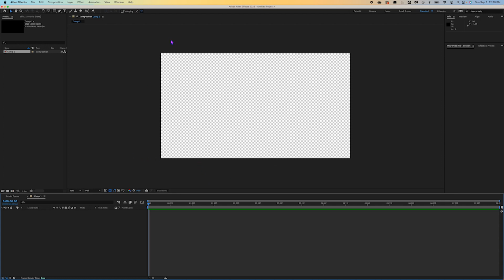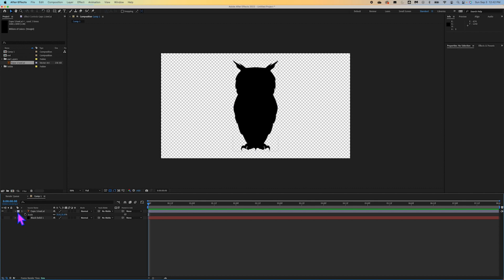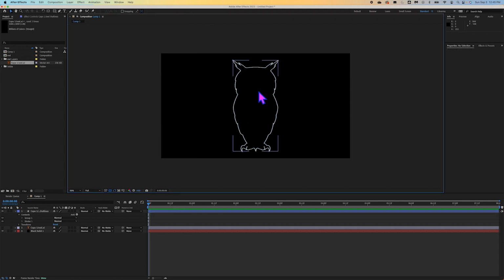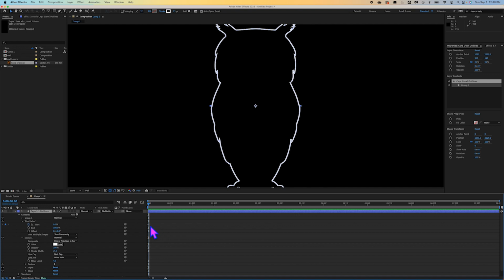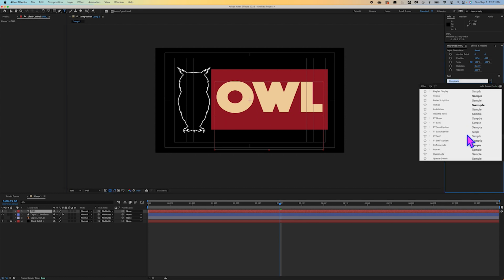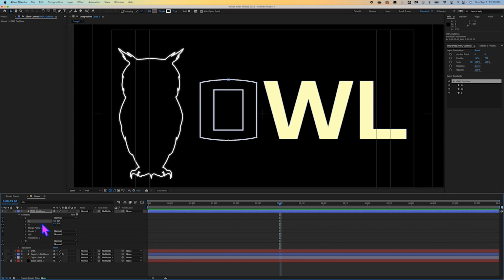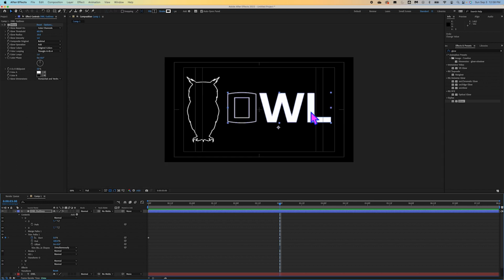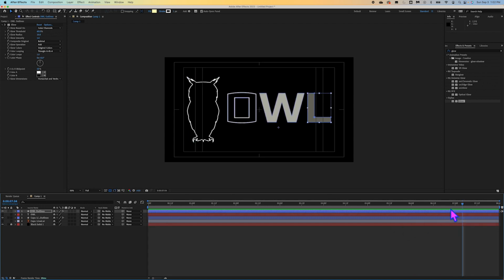Animated Lines Part 1